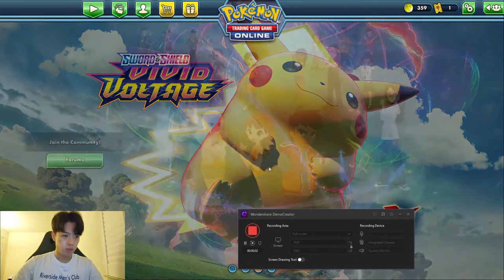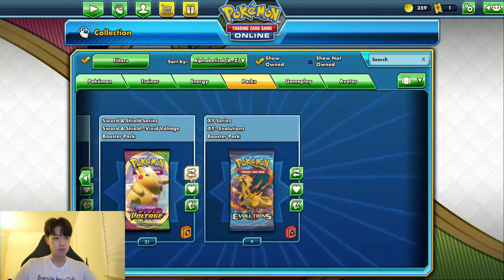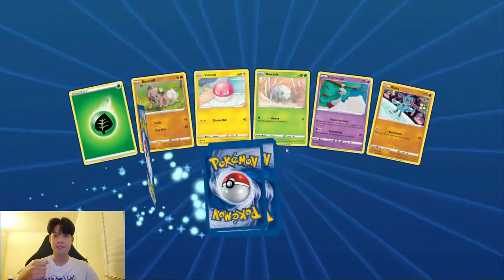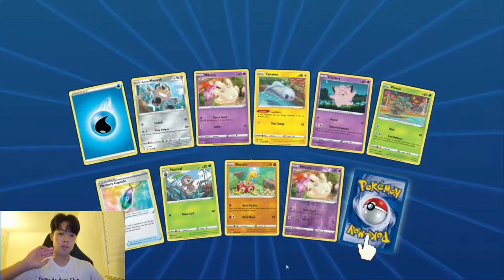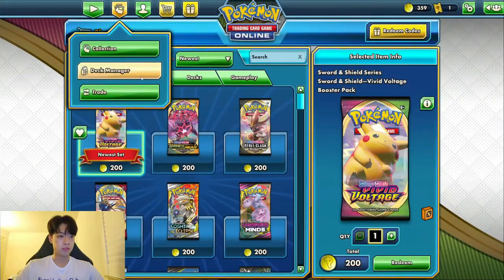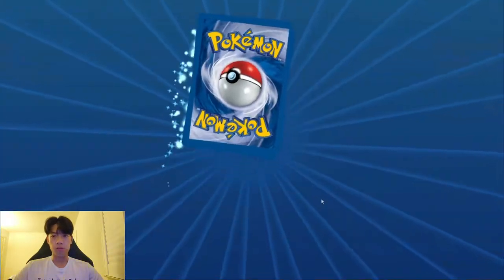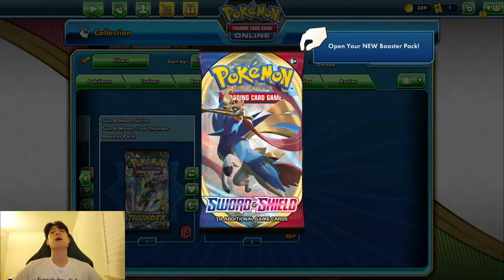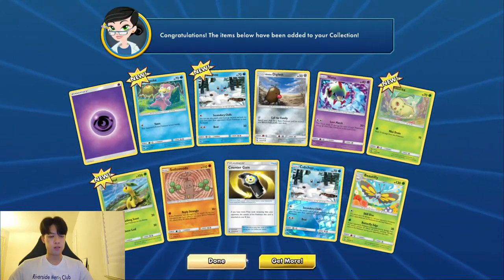My future plans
Just a video with me talking about my future plans